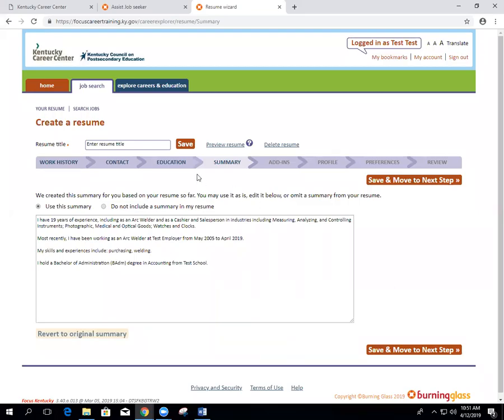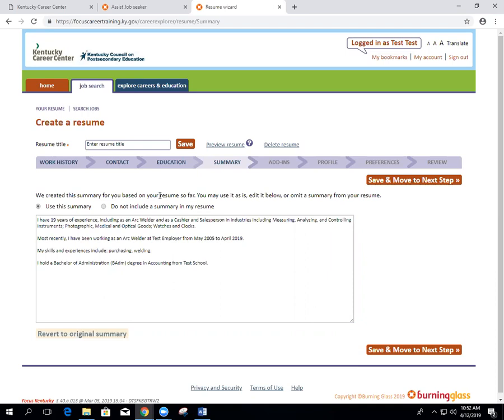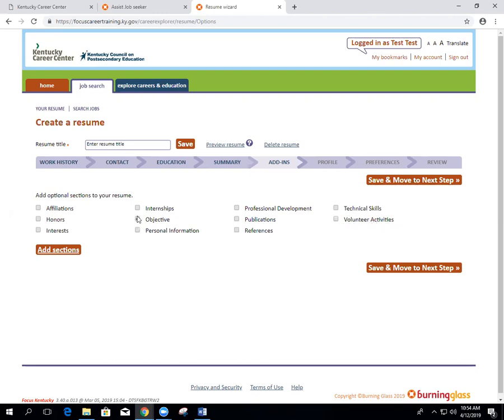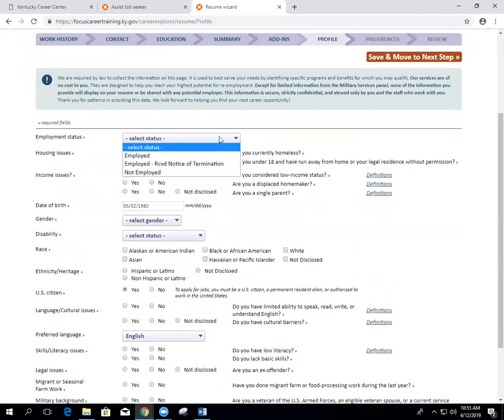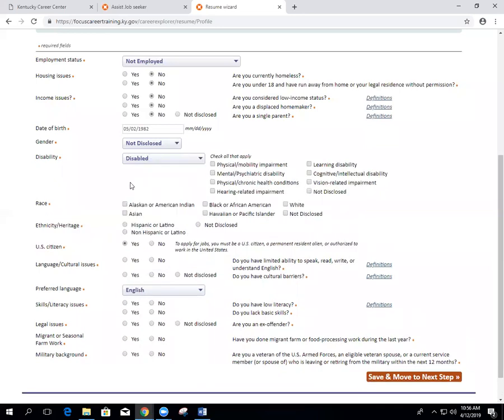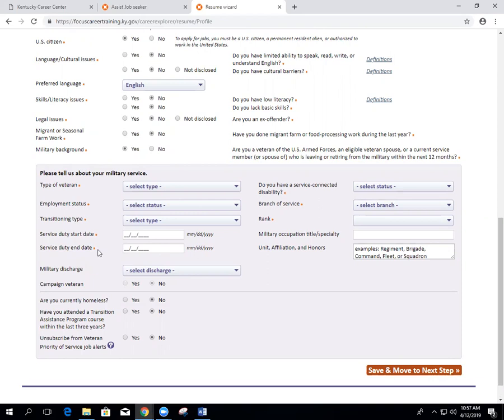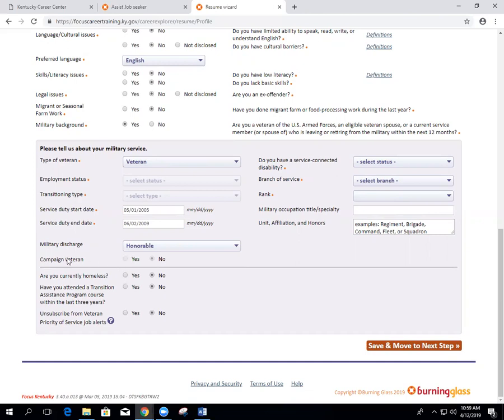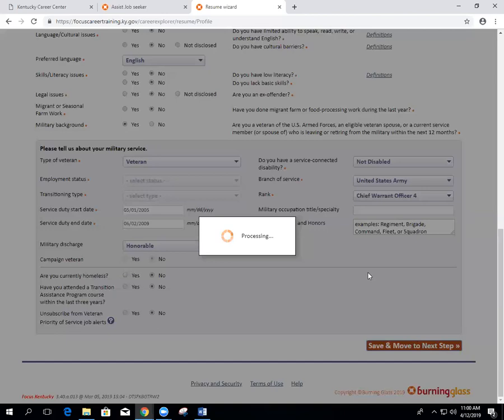Module 7 - Resume Builder Summary Add ins and Profile